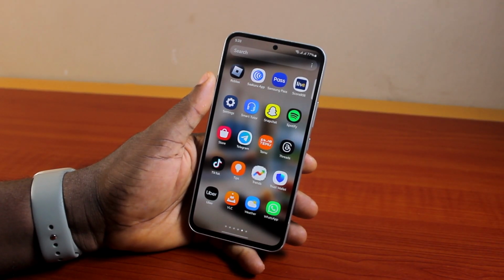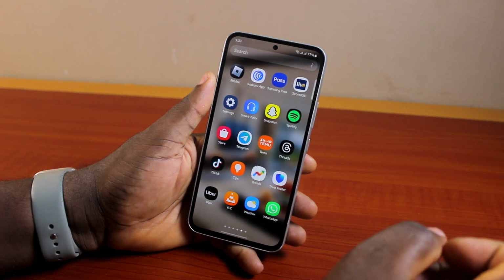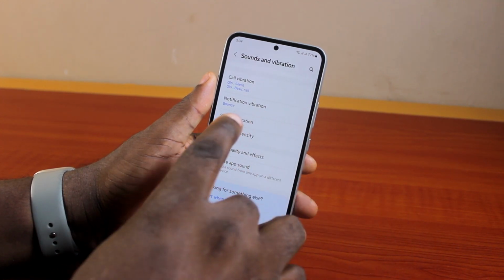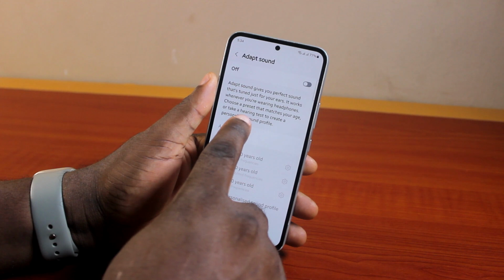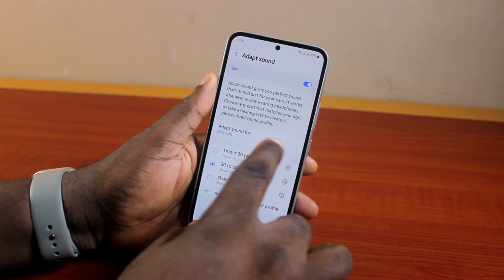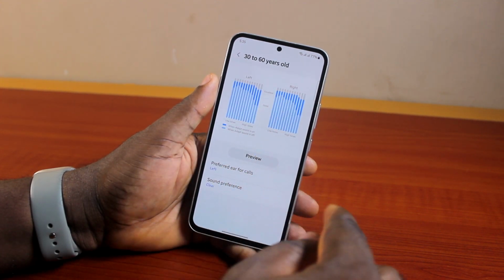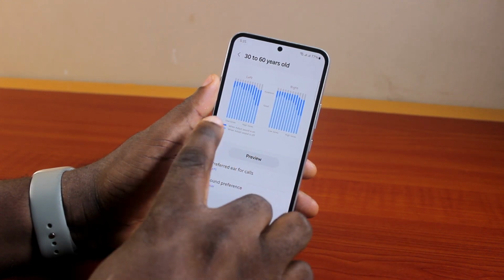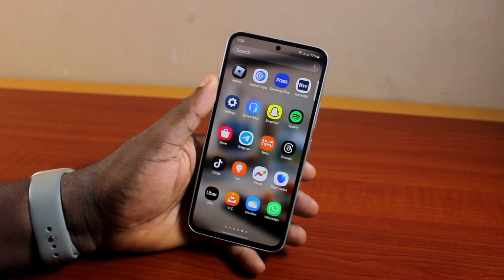How to Enable Adapt Sound on Samsung Phone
This tutorial will walk you through how to turn ON or ENABLE adapt sound on your Samsung phone to choose a hearing aid level on your phone.

Cheap iPhone
Cheap Samsung Phone
Cheap Apple Watch
Cheap Digital Camera
Cheap YouTube Microphone
Cheap MicroSD Card